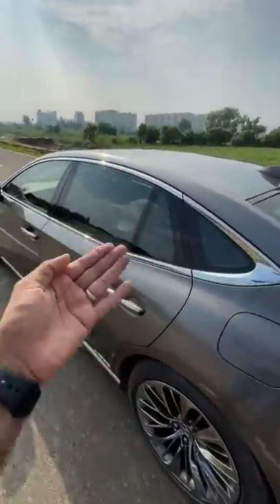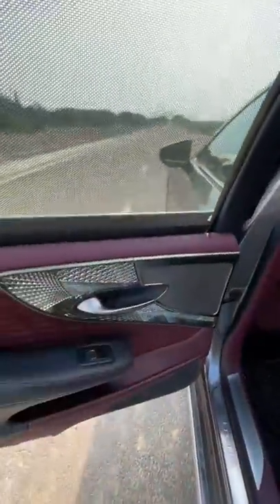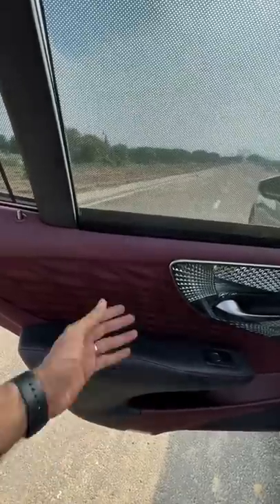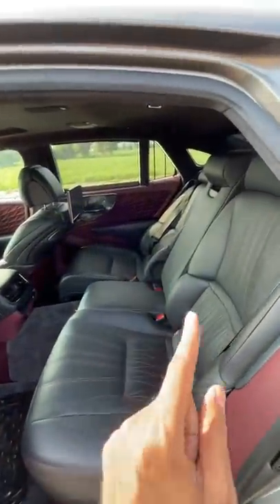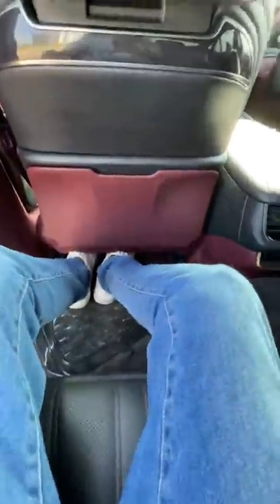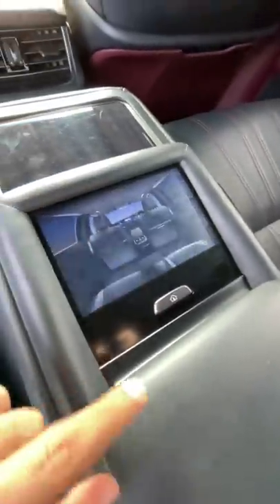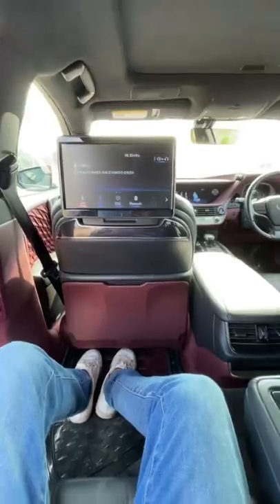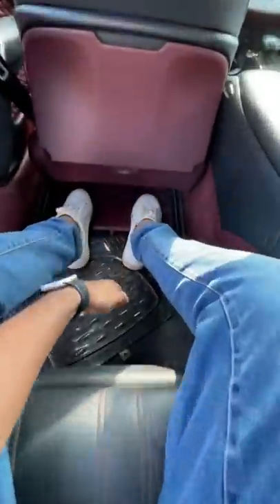Seat Moves To Greet You!